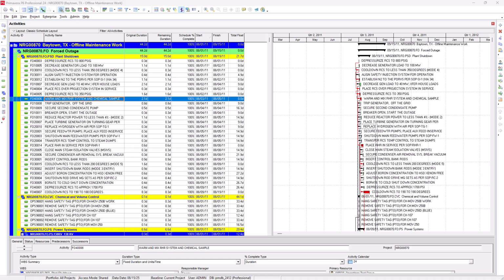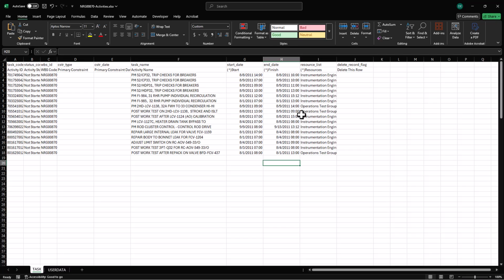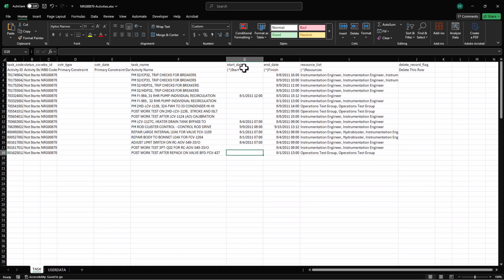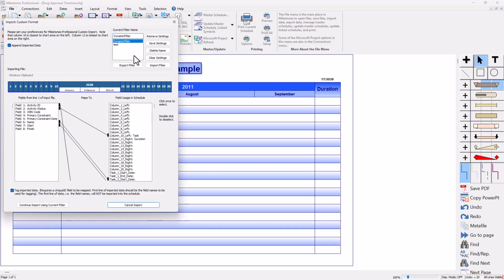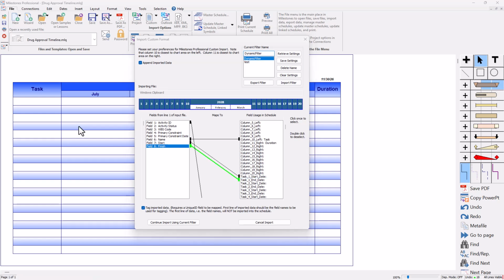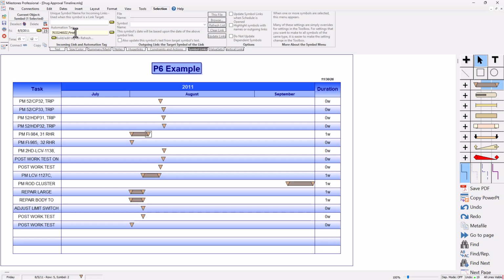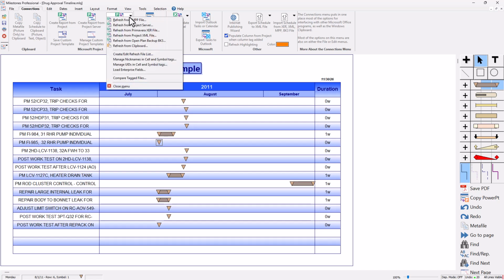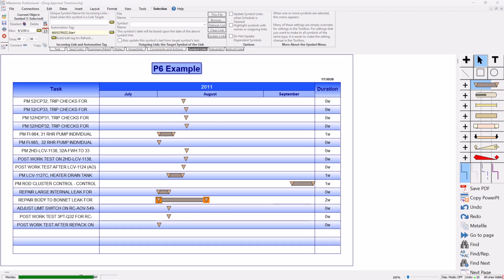P6 import from Excel, Refresh from XER - Milestones Professional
Check out how you can export an excel file from P6, remove some tasks, and import the rest into Milestones Professional. Then, you can see how to Refresh the data directly from a P6 XER file if your dates change.